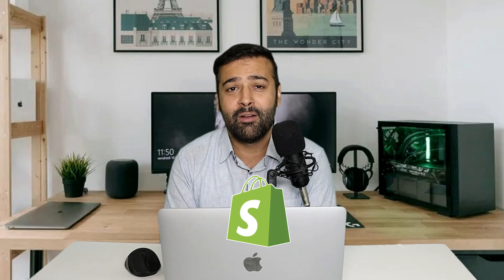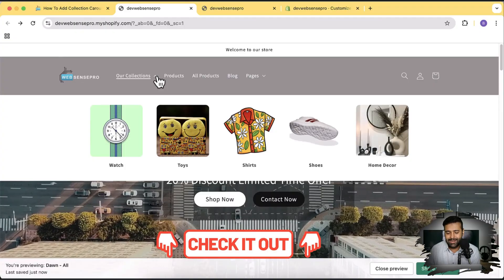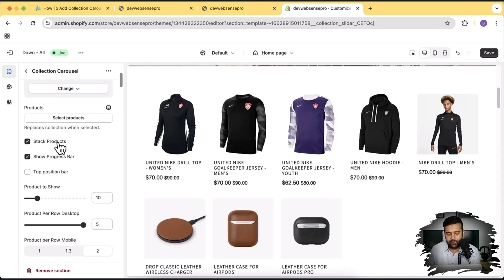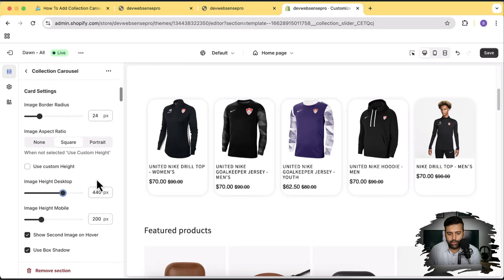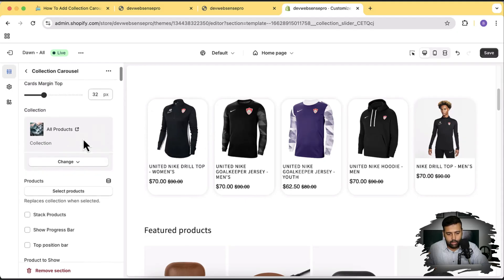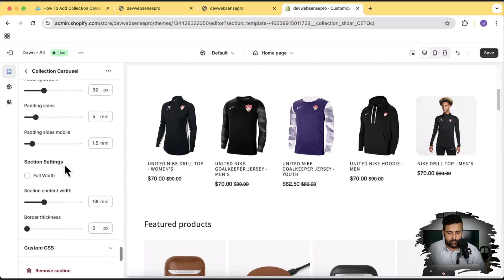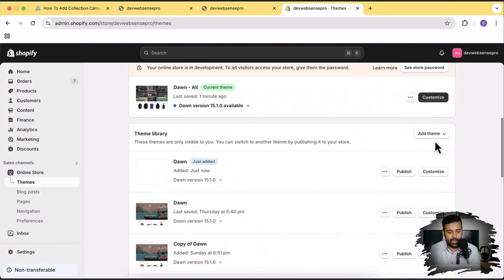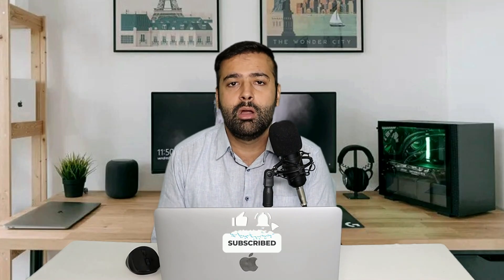How To Add Collection Carousel Slider [Shopify - Free]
Shopify Collection Carousel Slider Without APP or Any Coding Knowledge

Looking to add a dynamic Collection Carousel Slider to your Shopify store? In this video, I’ll guide you through the entire process of setting up a collection slider for FREE – no paid apps required! You’ll learn how to showcase your product collections in a visually appealing way and boost customer engagement.

I provide the complete code and easy-to-follow instructions, so you can quickly implement this feature on your Shopify store, even if you’re a beginner.